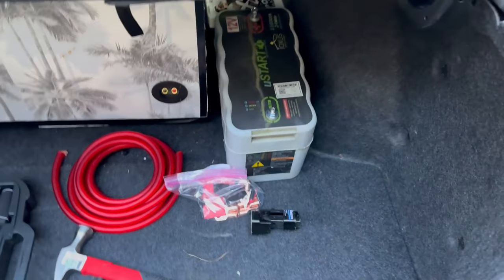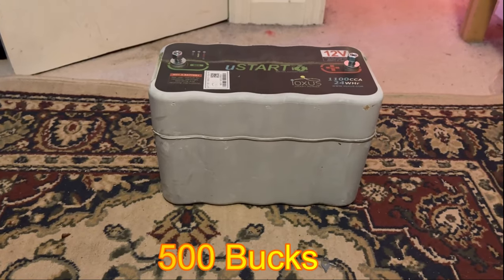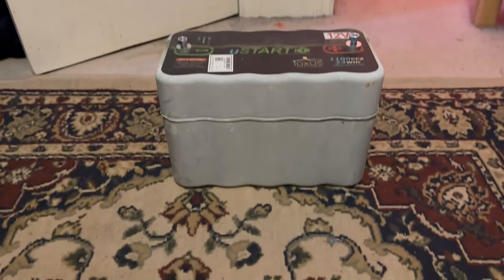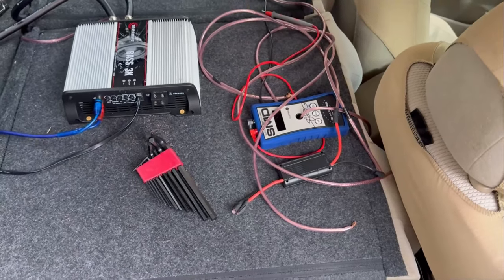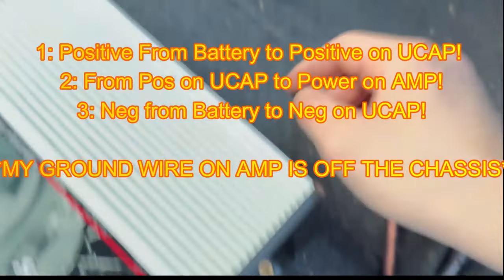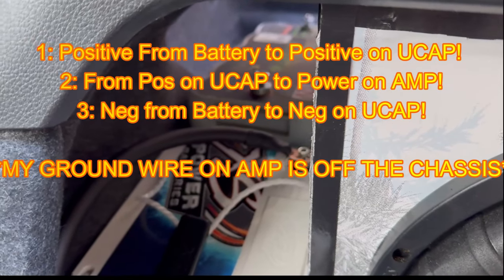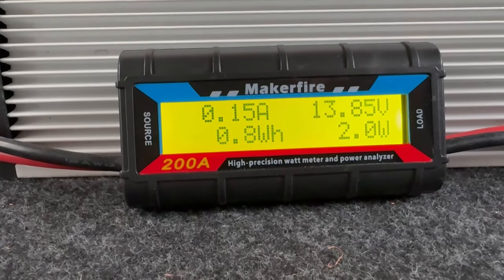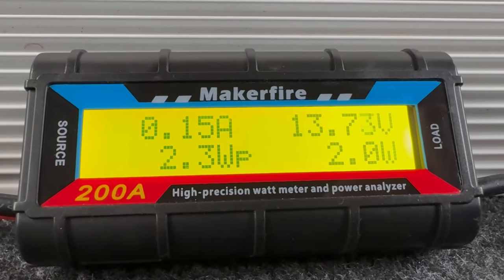How Much Difference Does This REALLY Make??| Ultracapacitor REVIEW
In this video, I will be reviewing my new "B Stock IOXUS 12V Group 31 Smart Power Bluetooth Car Audio Ultra Capacitor" and testing it out to see how much of a difference it makes in terms of VOLTAGE drops. This will be an educational/ funny video. I hope you enjoy it.

0:00 - Introduction
0:43  - Review
2:17 - Installation
3:44 - Explanation
5:06 - Voltage Test
6:07 - Outro